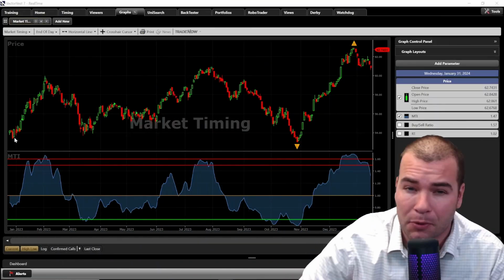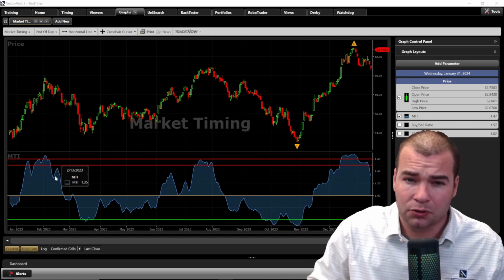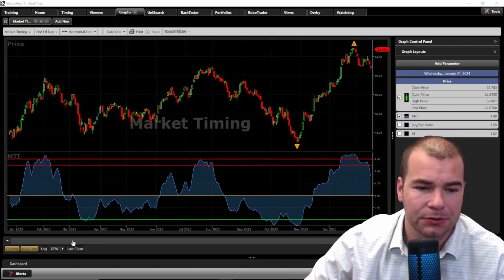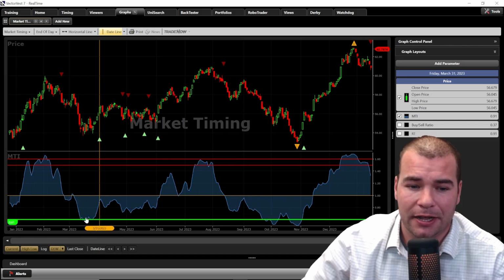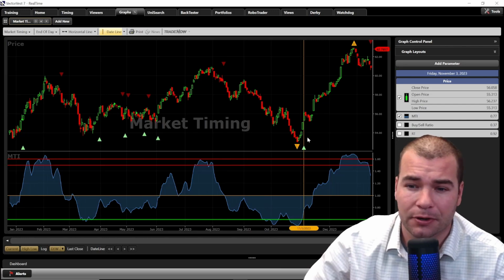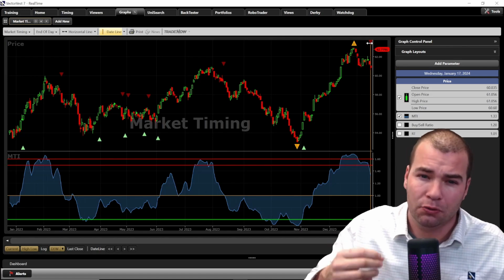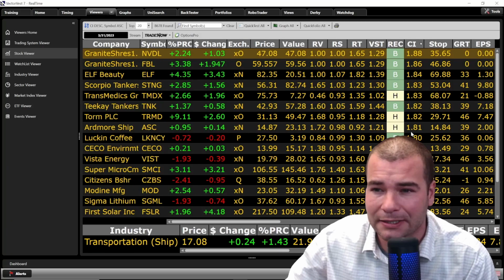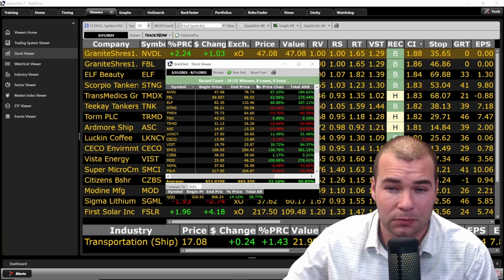Combining MTI & DEW to Effectively Time the Market! 44% in 2023! | VectorVest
This couldn't be further from the truth! You can not predict the market! In this video, I will show you a very simple way to stay on the right side of the market by combining the DEW and MTI. You will love the results from the strategy I used, they were up 44% in 2023 with ZERO stops in place. This Market Timing Strategy can be utilized with other strategies, I do encourage testing!

Video Topics: vectorvest, stocks, stock market, financial education, stocks to buy, stocks to buy now, best stocks to buy now, best stocks to buy, top stocks to buy now, best stocks, swing trading strategies, finding stocks, best stocks to buy 2024, stocks to buy 2024, best stocks to invest in 2024, stocks 2024, investing, best stocks for 2024, stock market 2024, stock moe, top stocks, timing the market, market timing, stock market timing, what is market timing, timing the stock market